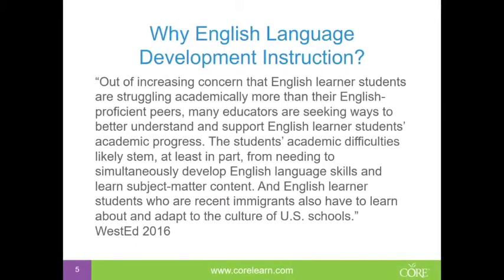How To Support ESL Students In The Classroom- CORE Learn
English language instruction can be challenging, but there are ways that we can go above "best practices" by being incredibly intentional.

This video shares specific tips for teaching English language learners at the highest level.

There are many ELL strategies for reading, math, and other subjects.

This is incredibly necessary since ELL are less likely to succeed throughout their educational careers than native English speakers.

▬▬▬▬▬▬▬  CHECK OUT SOME MORE INFO ABOUT US ▬▬▬▬▬▬▬